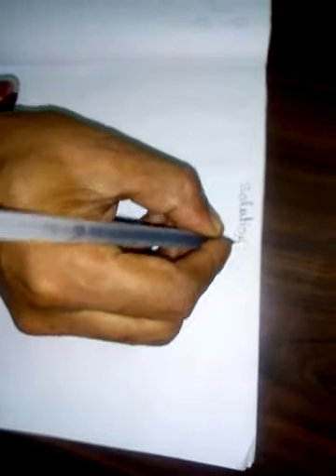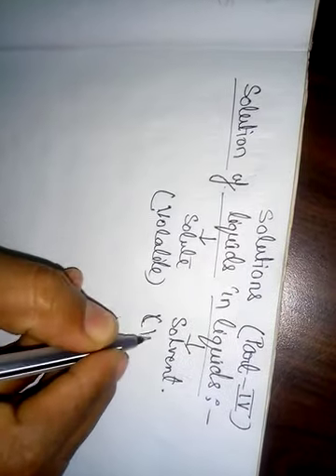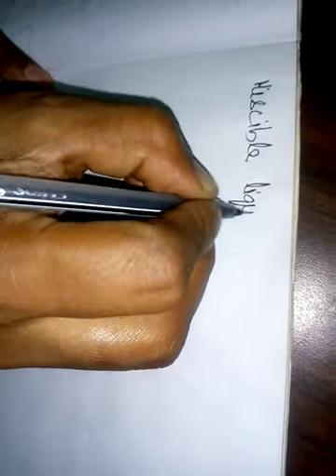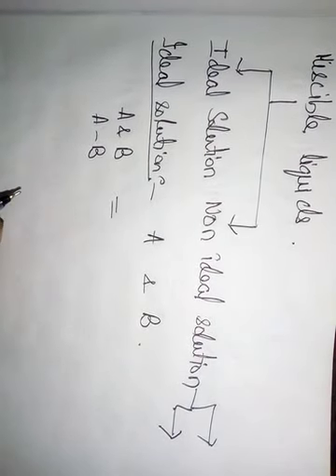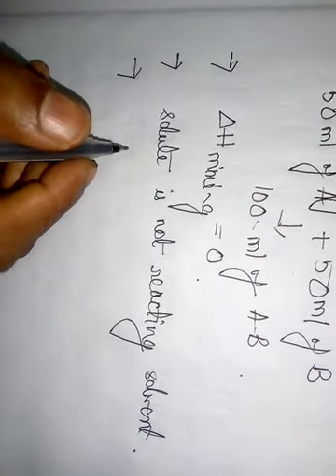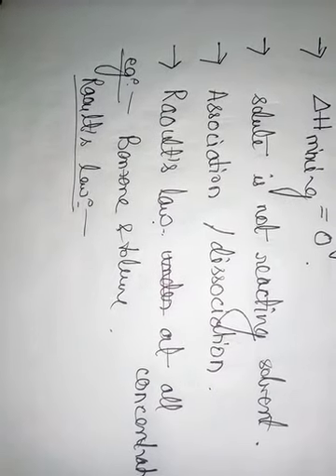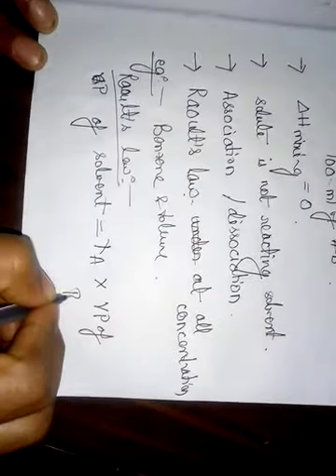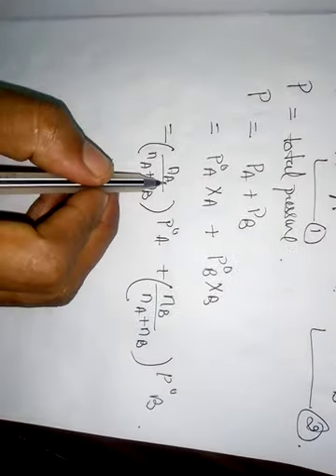XIITH, Physical Chemistry, Solutions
Solutions of liquids in liquids (Part-IV)